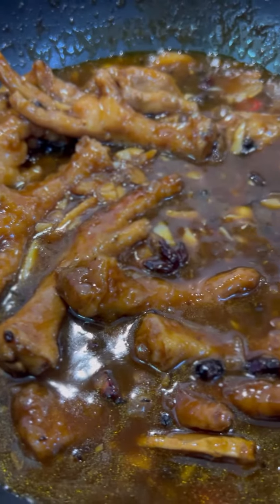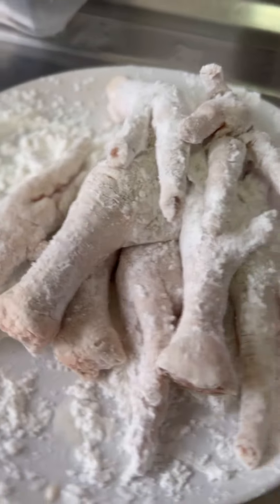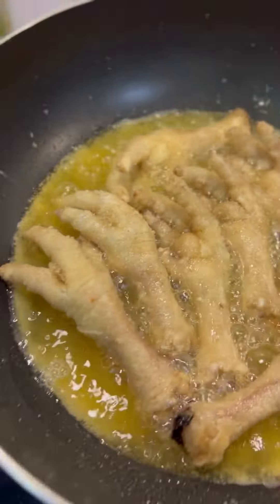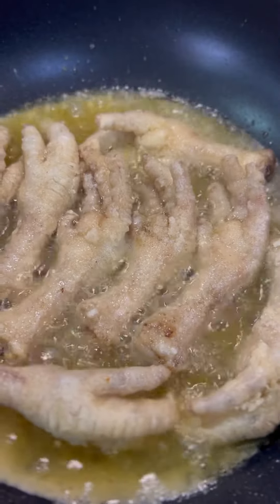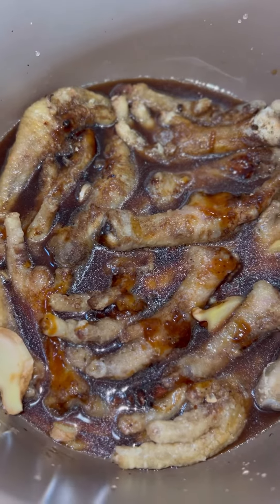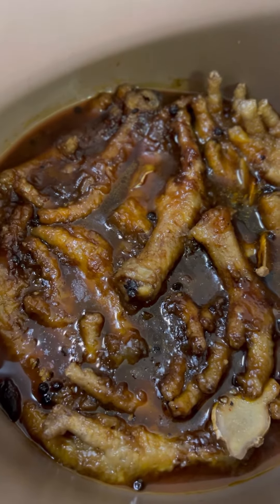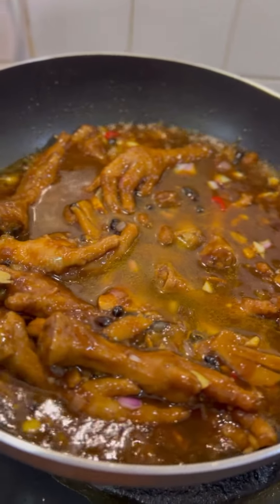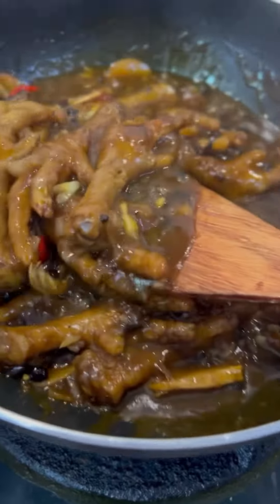Cooking the Most Disgusting Dish (Most people don’t like this)😱🧐